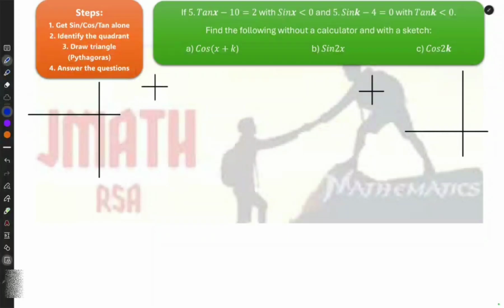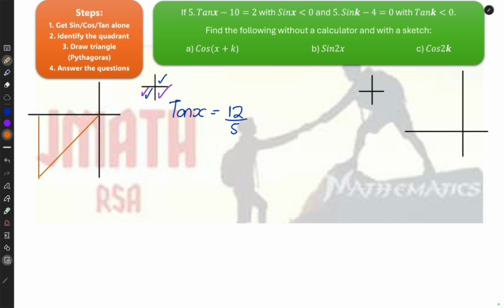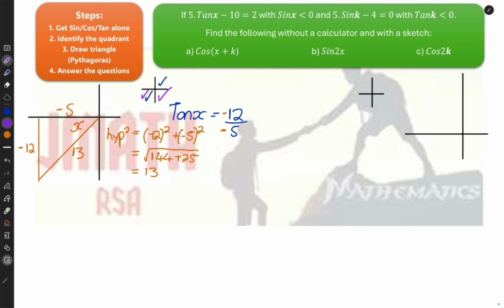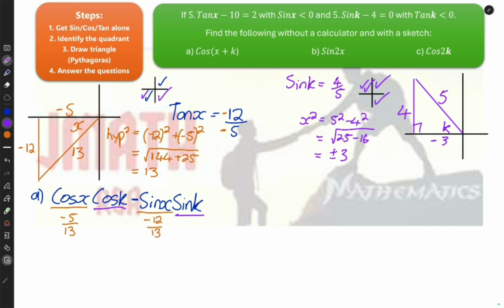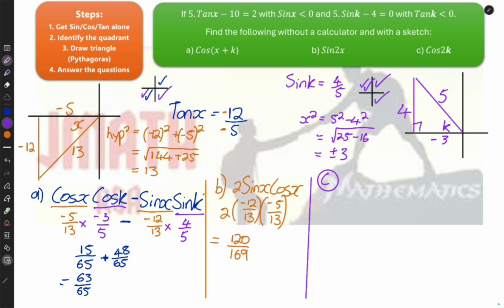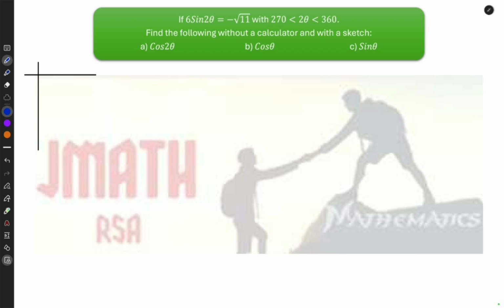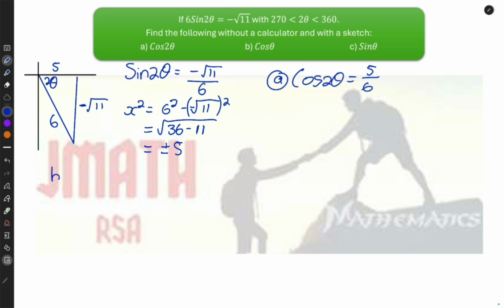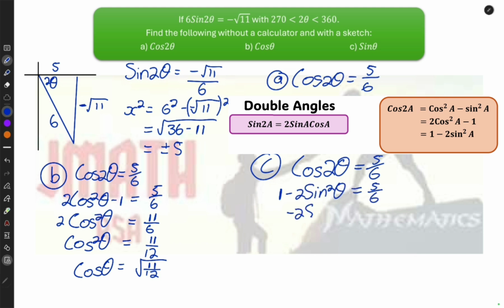GR 12 4.3 Trig on a cartesian plane, Triangle sums, without a calculator but with aid of a diagram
Lets do a few examples of those sums where you need to draw a triangle, do pythagoras and then solve the questions.
00:06 Question 1
05:22 Question 2